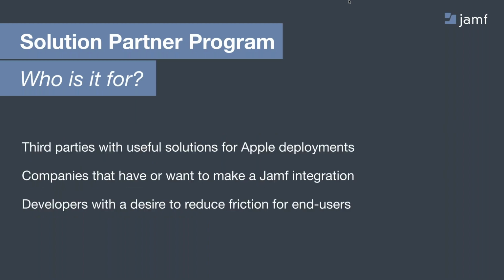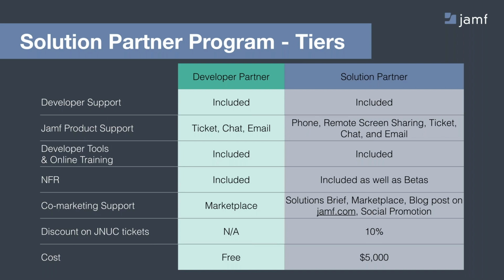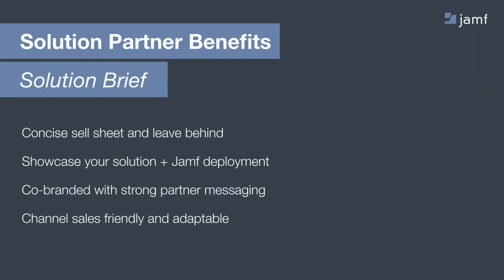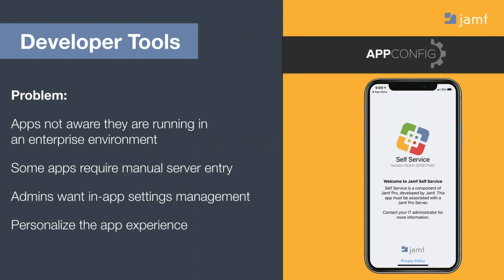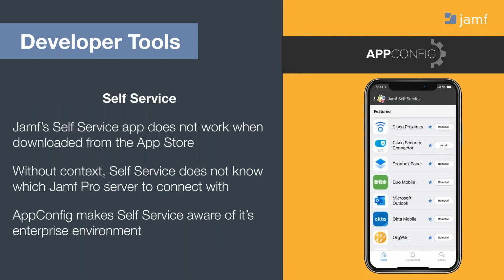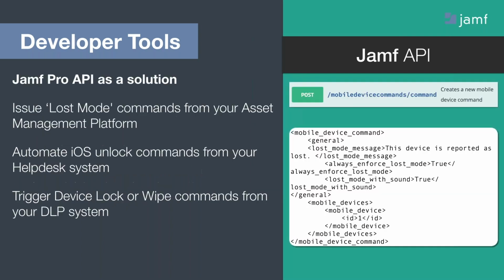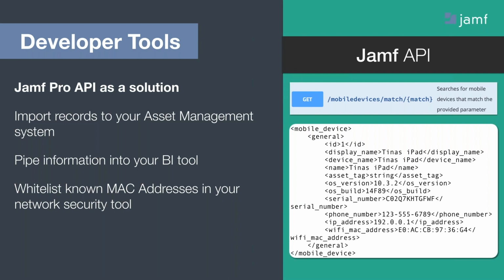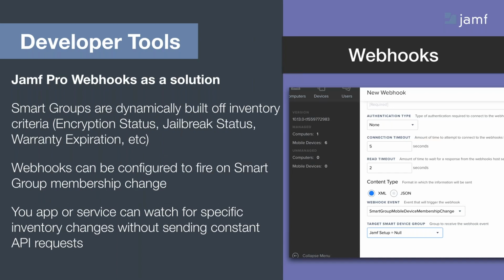Jamf's Solution Partner Program